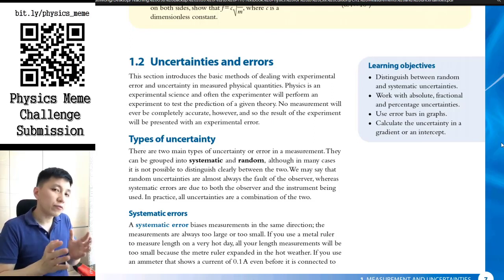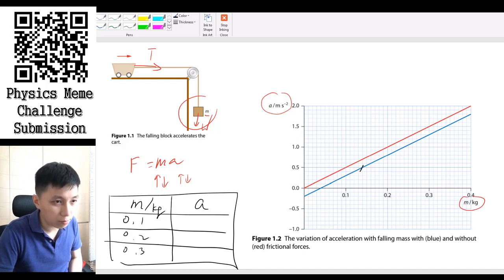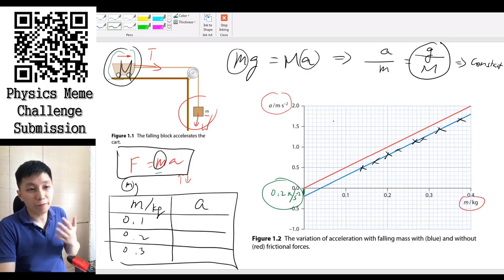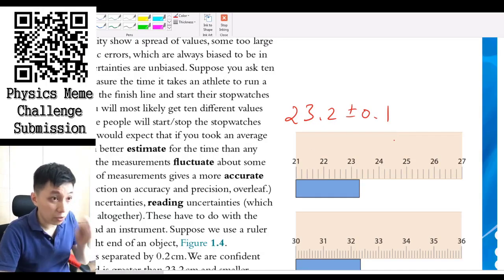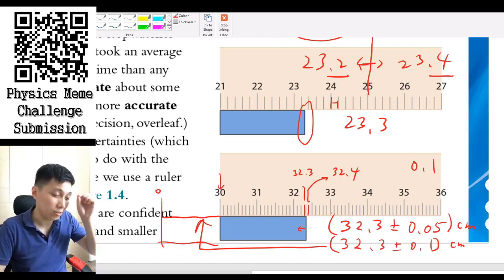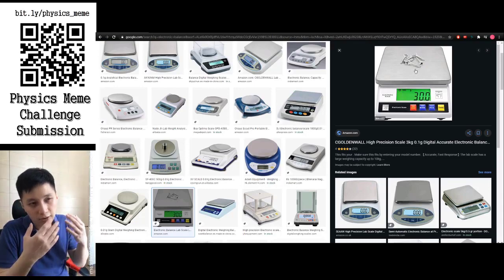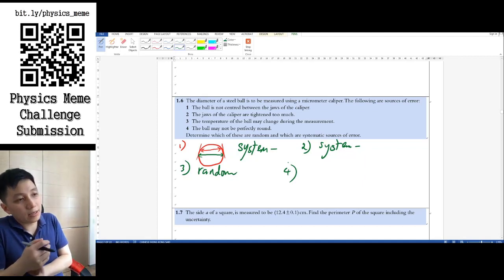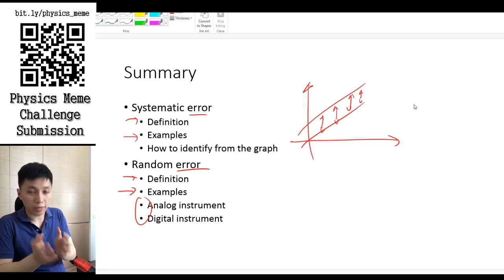Systematic error and random error (2 of 2) - IB Physics Chapter 1.2 (Part 2)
00:00 Intro
00:25 Definition of systematic and random error
01:49 Examples of systematic errors
09:12 Examples of Random error

IB Physics IA (Pt 6.11) - How to write "Source of errors and limitation, Improvement and extension"